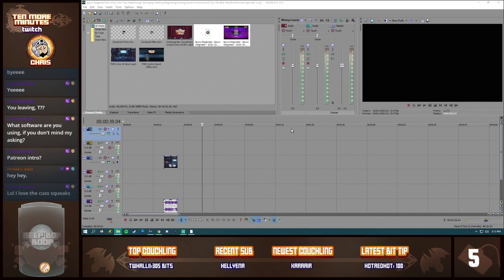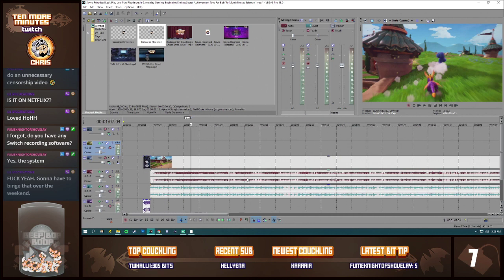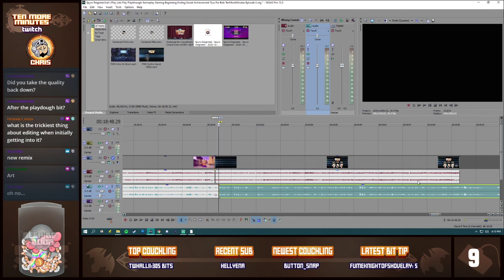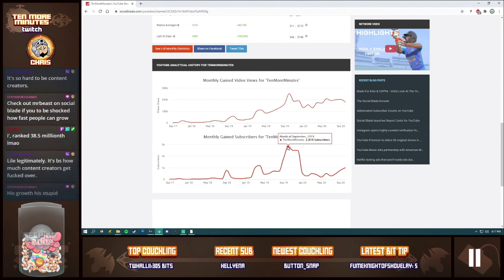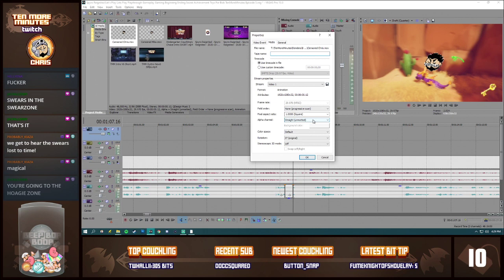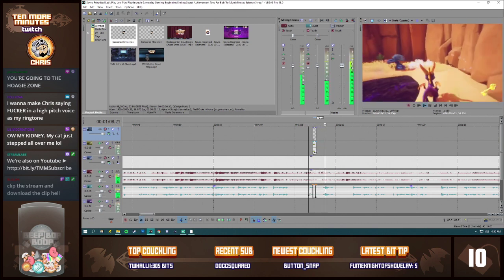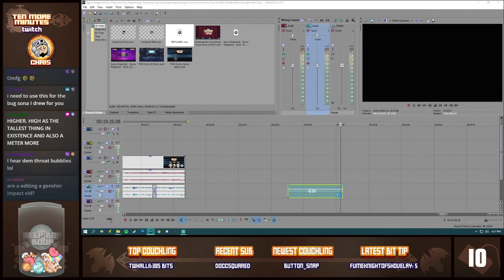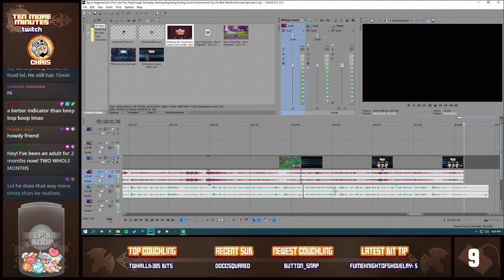Behind The Seams: Workflow Weirdness - TenMoreMinutes Twitch VOD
Go behind the scenes with Chris' video editing and chill chat live stream.

Note: This video has been uploaded to Youtube from Twitch post-stream.

Lets Play!